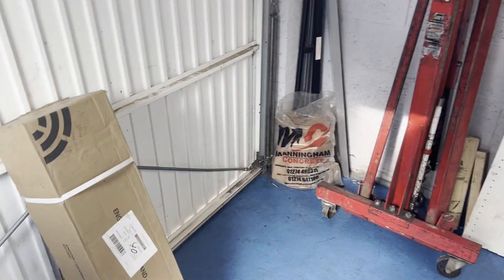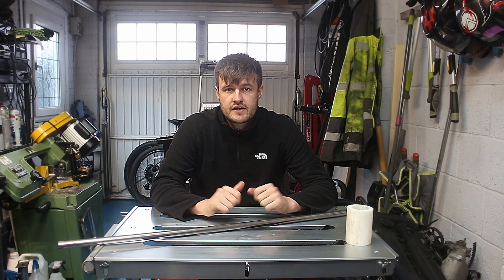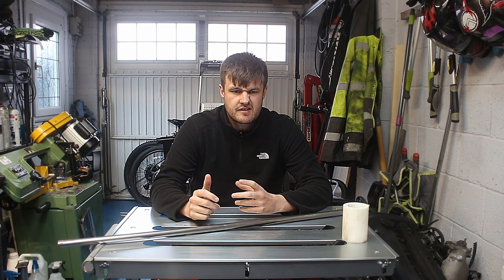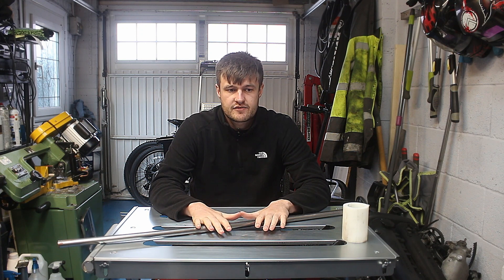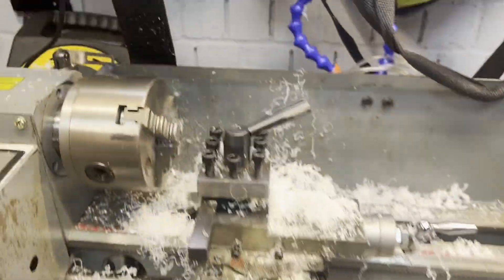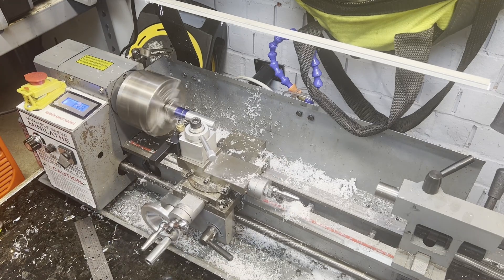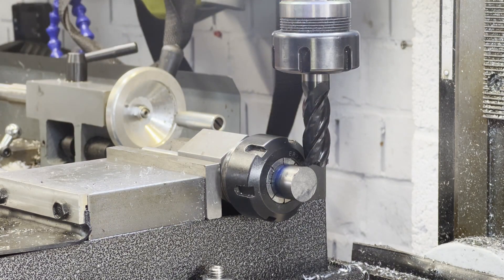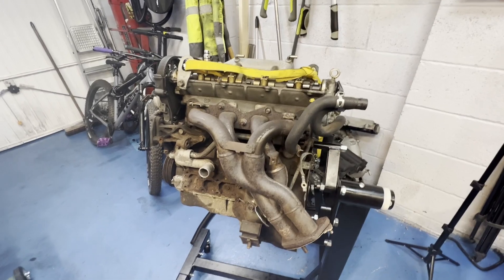Im an EnGiNeEr! | SGS Engine Stand | BF Garage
In this video we will be assembling a SGS Engine Stand and machining some improvements for it, including bushes and bolts using the 7x14 mini lathe and mini mill.